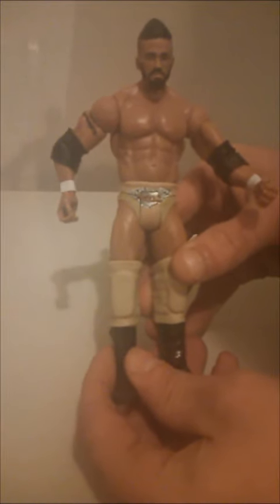WWE Mattel Battlepack 39 The Primetime Players Unboxing